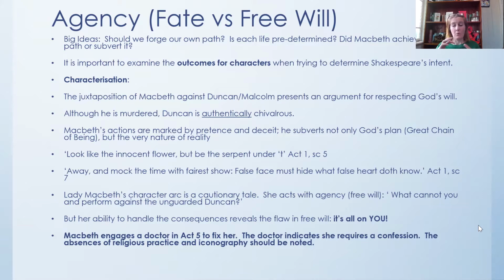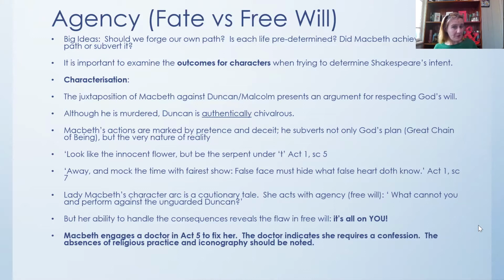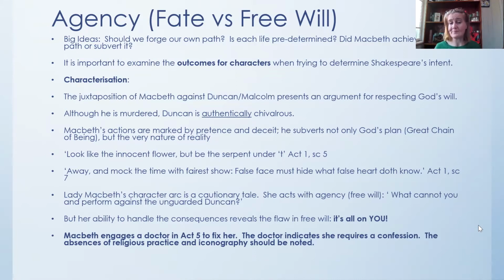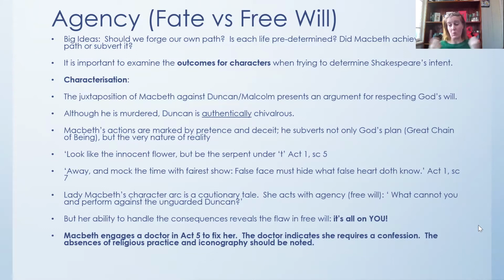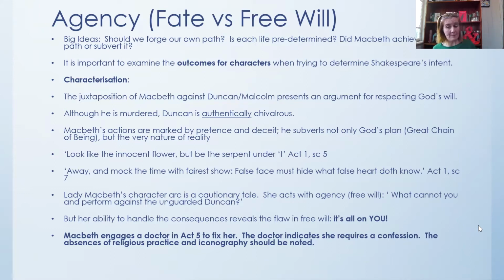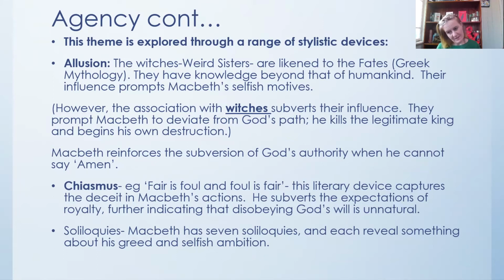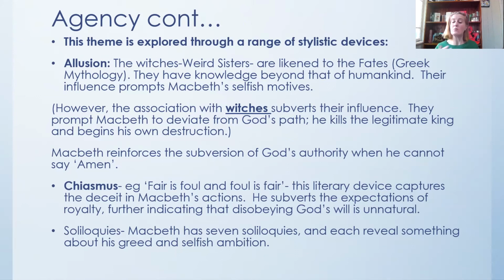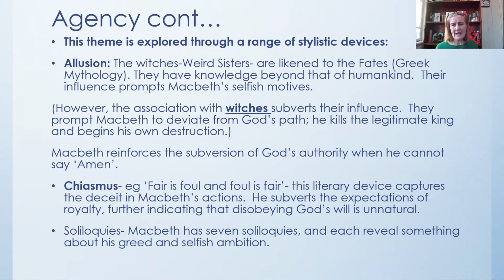Tutorial 16- Thematic Analysis- Agency in Macbeth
In this tutorial, I examine the stylistic devices and aesthetic features that develop the theme of Agency (fate vs free will) across the course of the play.